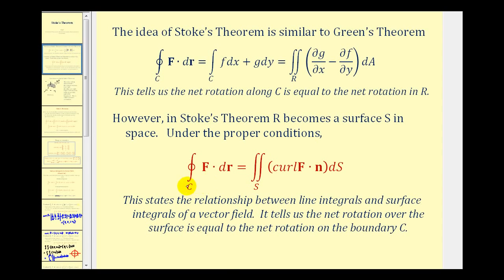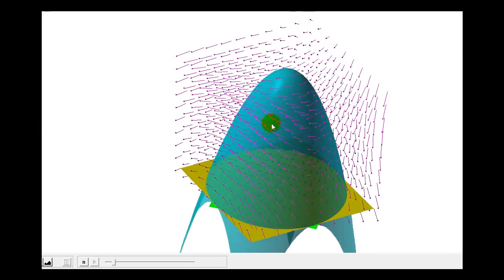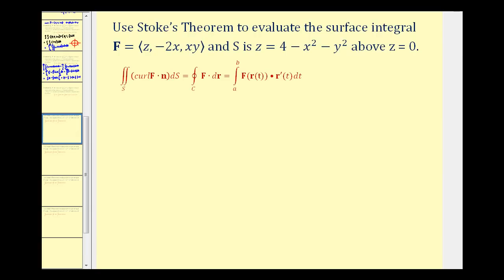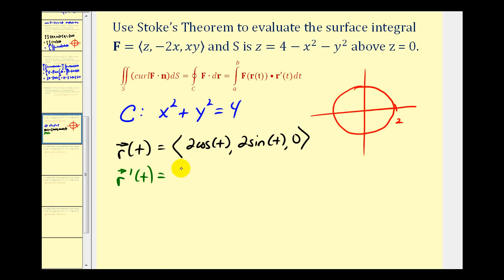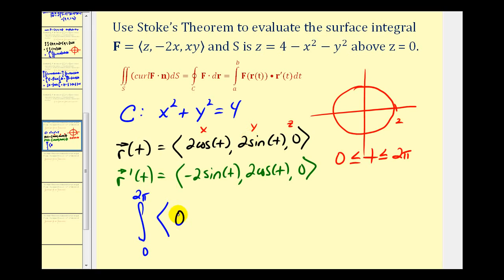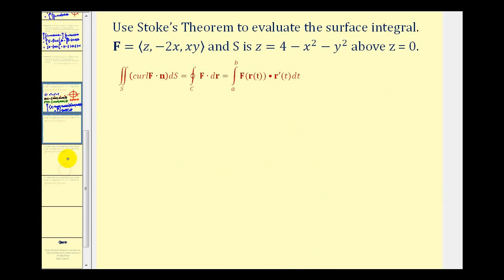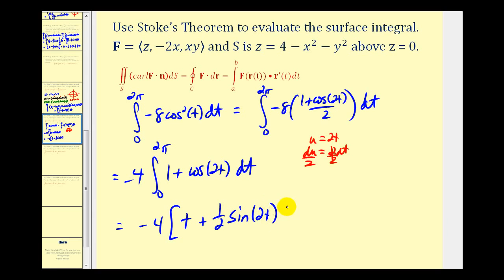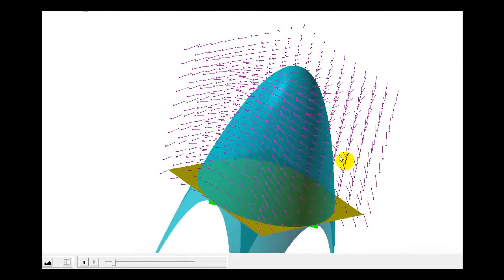780 Stoke's Theorem part 2